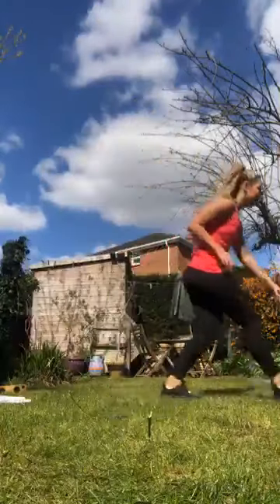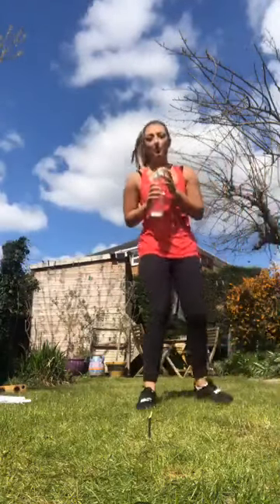ZUMBA LIVE WITH MISS CARTER